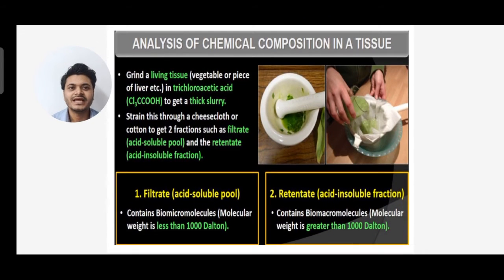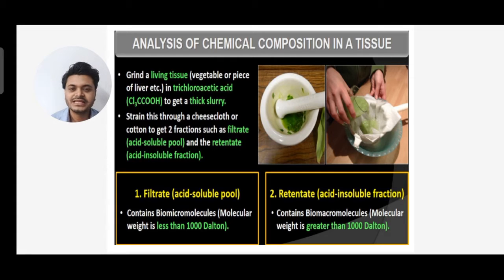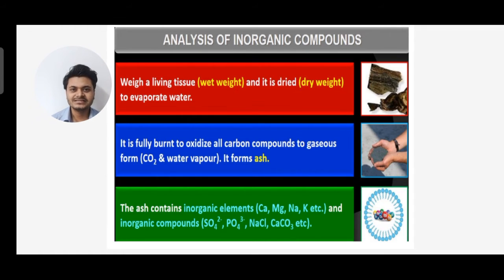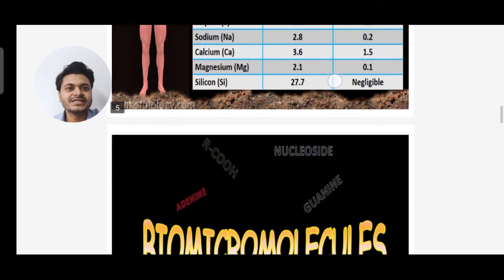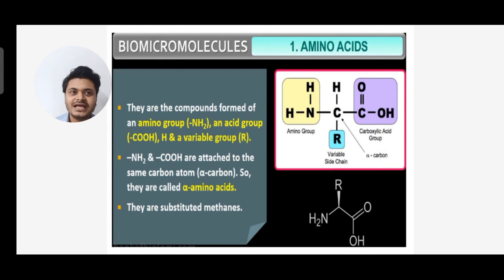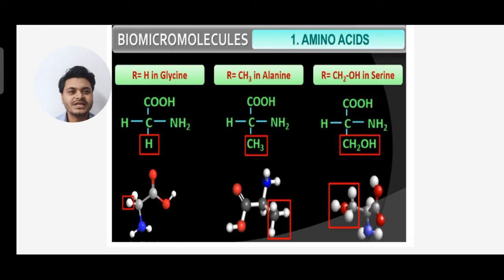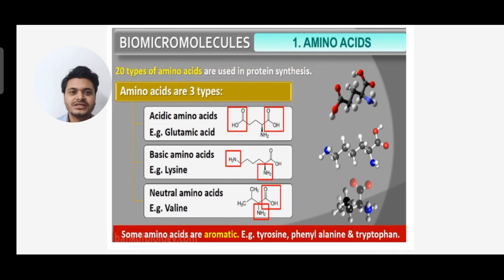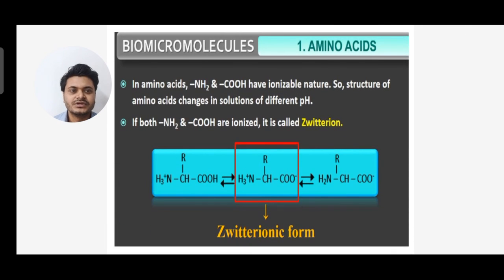Biomolecules introduction & Amino acids